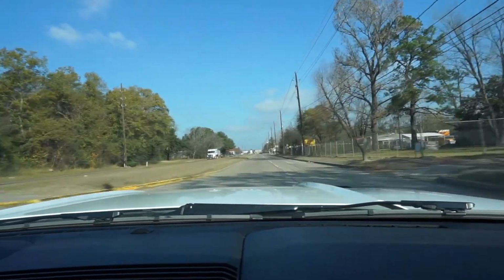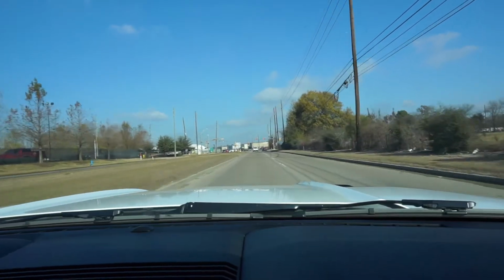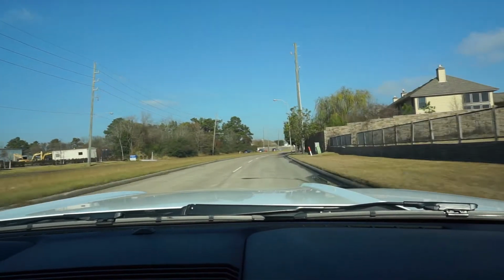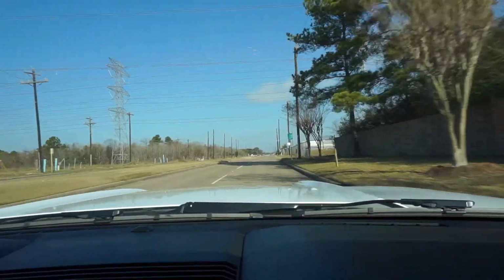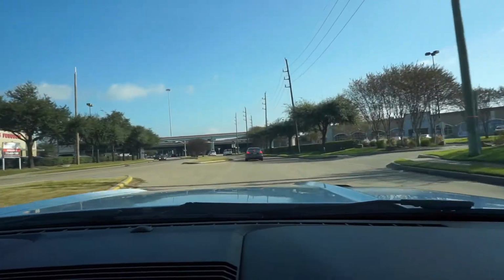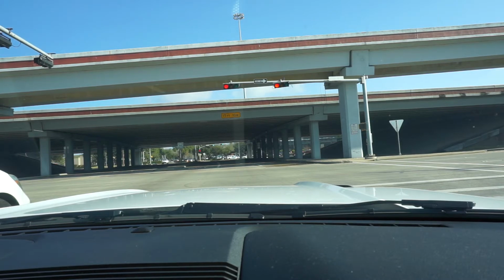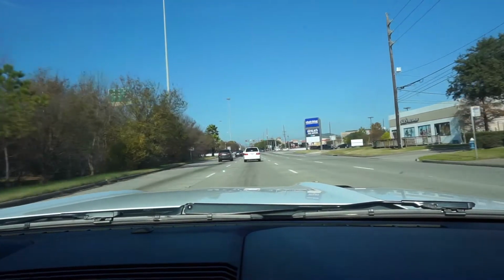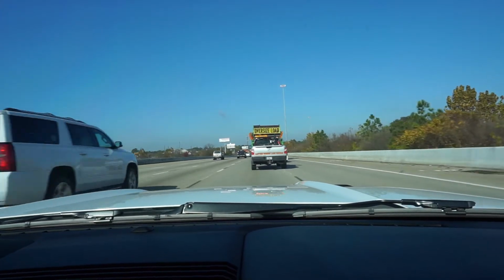2016 GT/CS Pulls & Whats been done to my car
Sorry if I keep pausing a lot first time doing a video for me and I was sleep deprived haha. Hope you guys enjoy I did forget some parts so if you are interested here is the list. Also Learning how to edit so sry for the random cuts I made.

Stainless works header, Stainless works exhaust retro H pipe.
Oil pump gears, Crank Sprocket, JLT Roush supercharger CAI.
Lowering springs, MT Street SS tires 315, Wicker bill on GT/CS spoiler, 2018 mustang decklid, RaceStar wheels 17'.